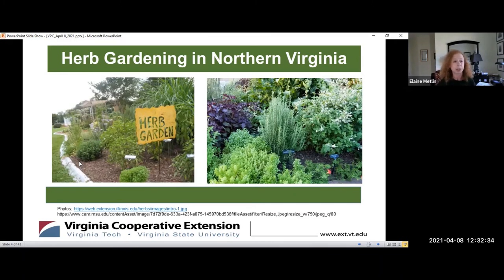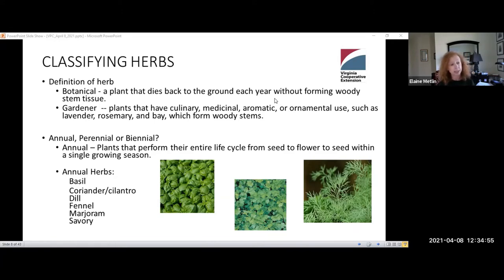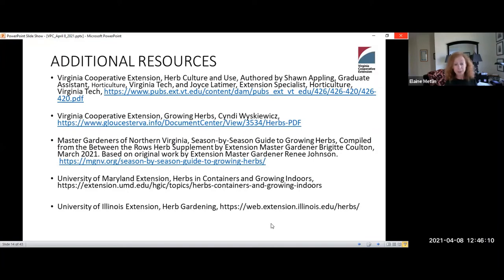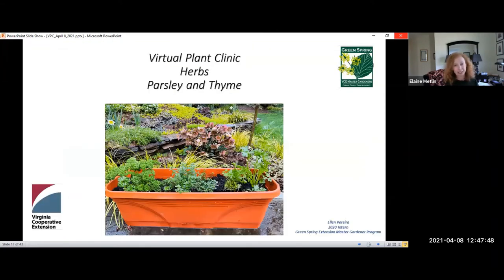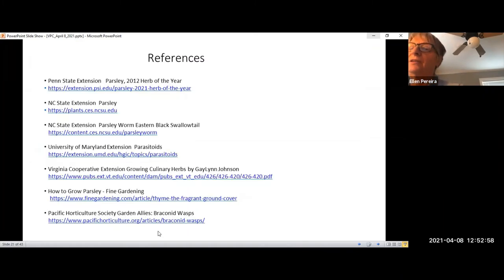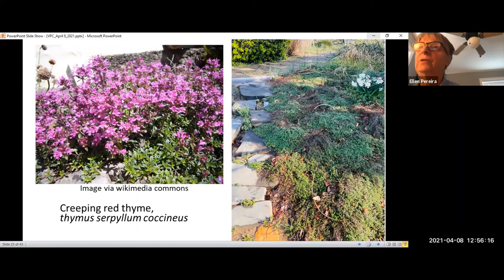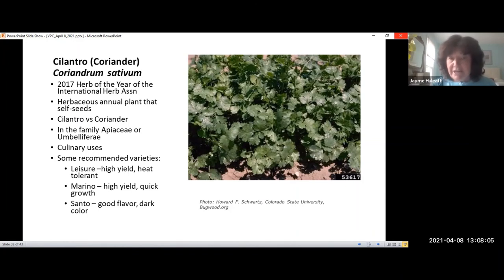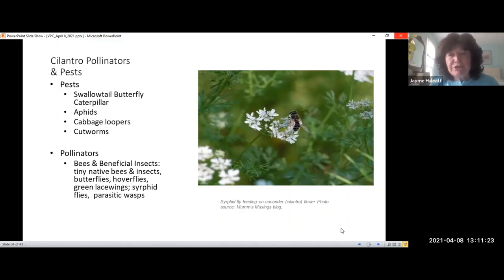Herbs and their pollinators & insects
Fairfax County Master Gardeners (FCMGA) educate and provide scientific horticultural information to the public. FCMGA is a partner with Virginia Cooperative Education, Virginia Tech, and Virginia State University.
On Mondays we explore lots of topics about vegetables, herbs, and food crops in our All About Veggie series. Master Gardeners discuss how to plant, care for, and harvest food crops. And we give you insights about the insects and diseases to watch for and control.

Co